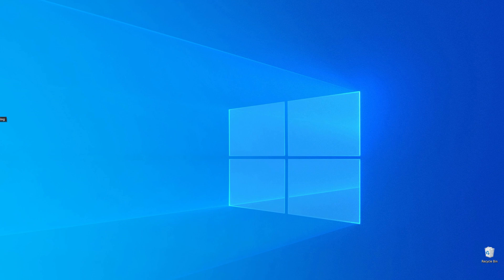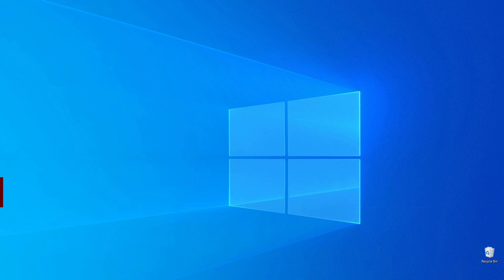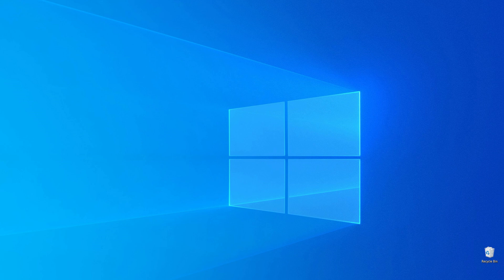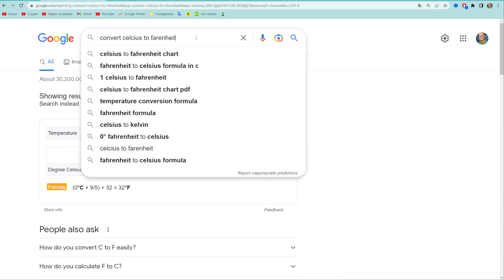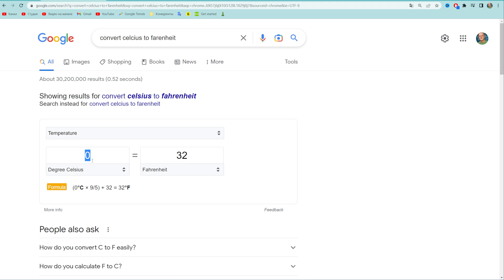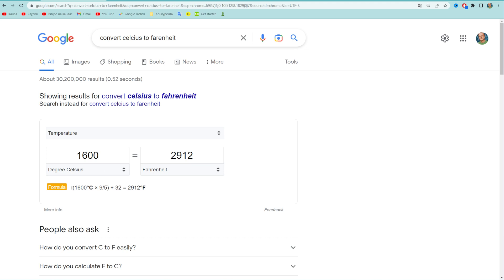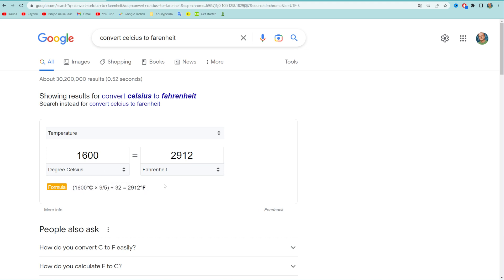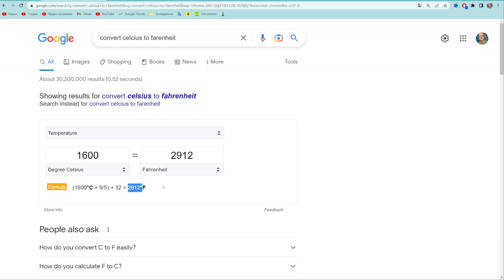How to Convert Celcius to Farenheit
In this video you will learn how to convert celcius to farenheit